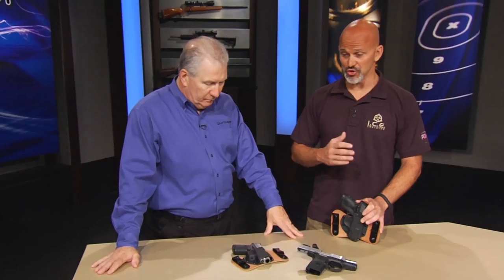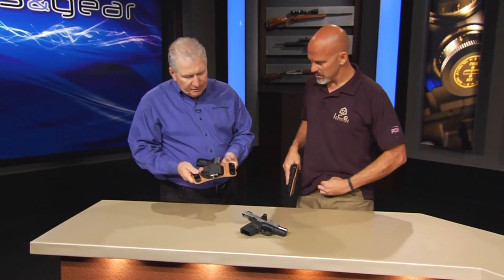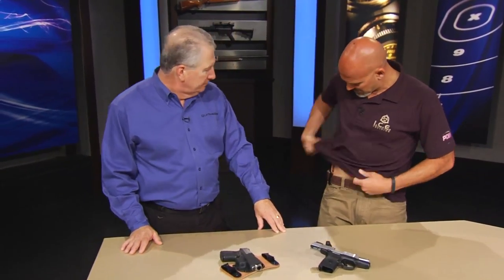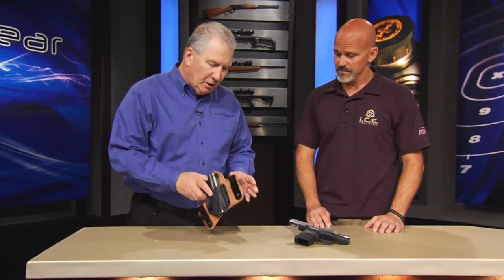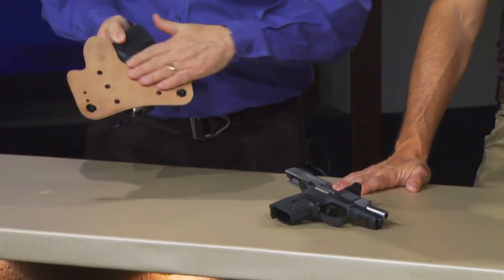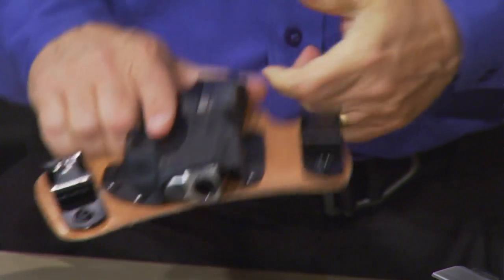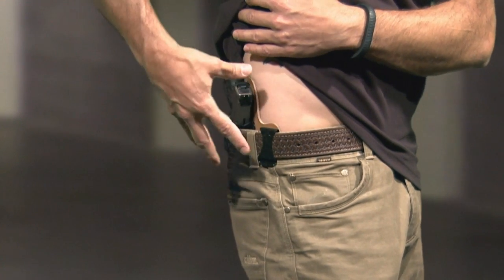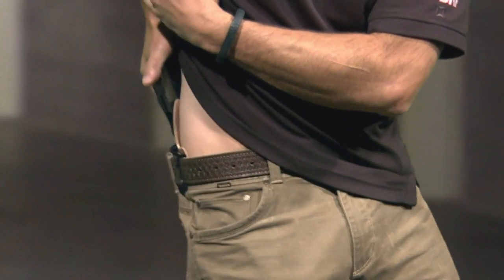CrossBreed Holsters MiniTuck: Guns & Gear|S5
In this segment of Guns & Gear® TV Season 5, Rob Pincus shows off CrossBreed Holsters' MiniTuck holster